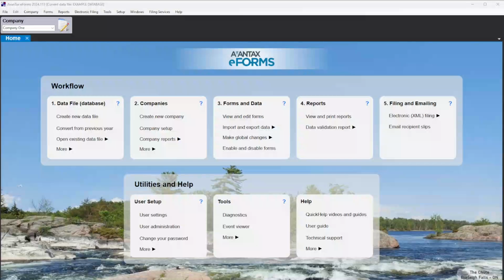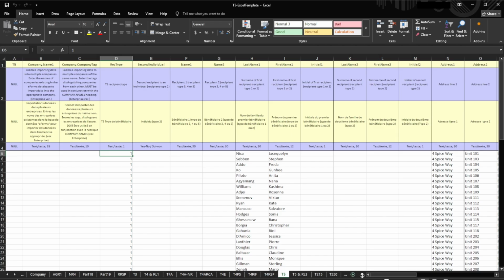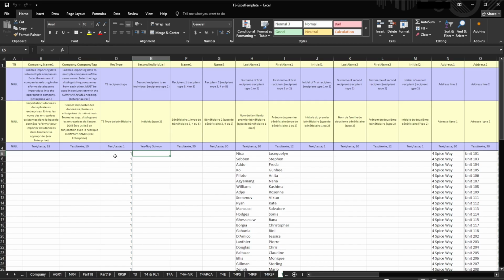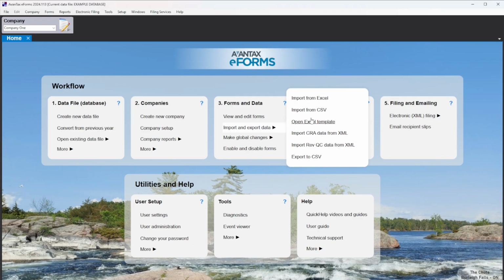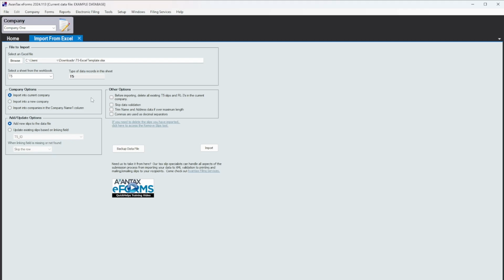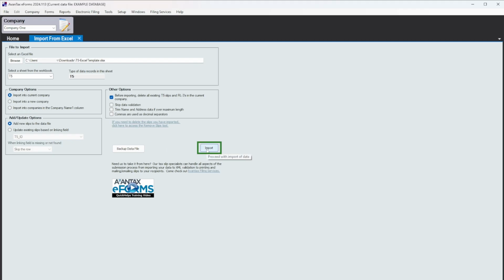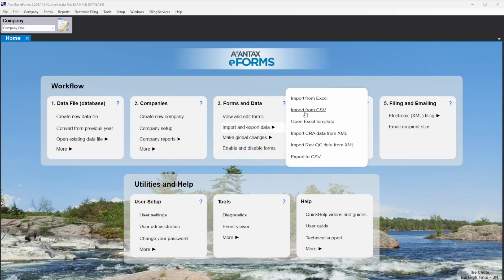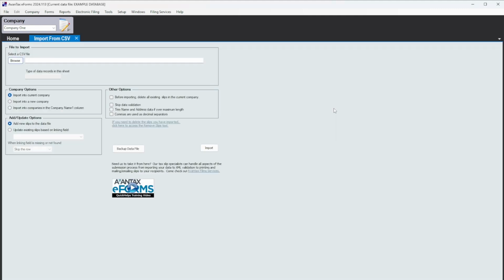AvanTax eForms: How to Import Data from Excel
This QuickHelps Video will teach you how to import your data from Excel into AvanTax eForms software, available for Standard and Enterprise versions.

AvanTax eForms, since 1987.